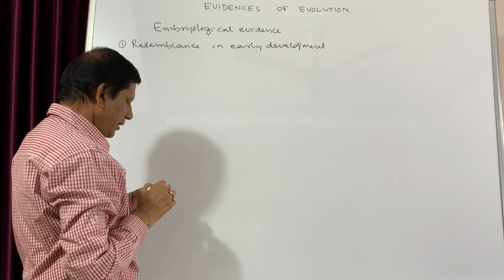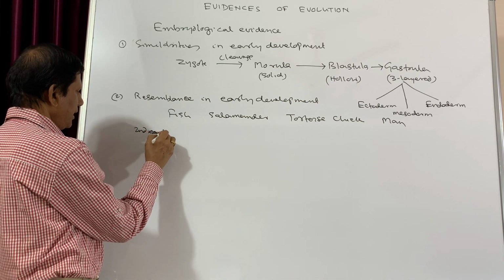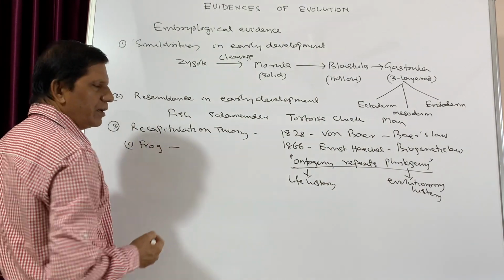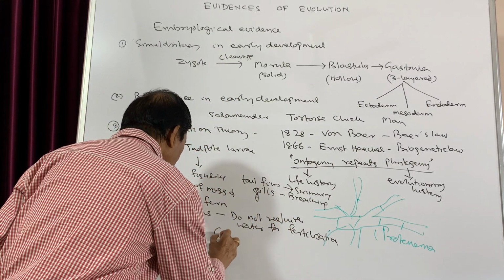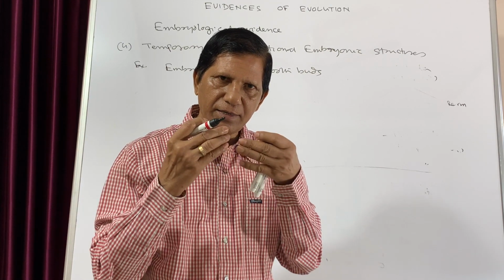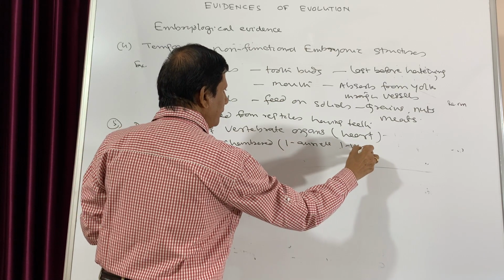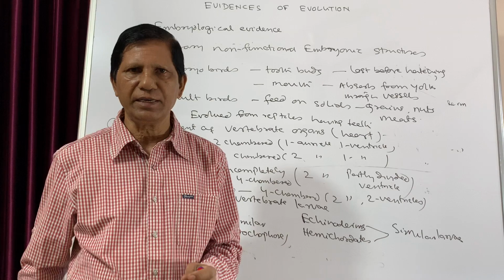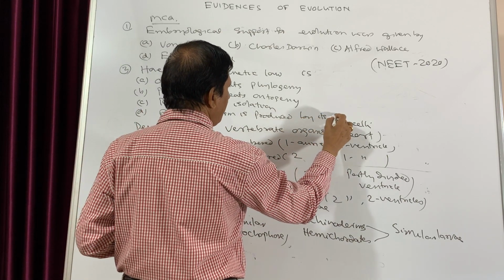EVIDENCE FROM EMBRYOLOGY | EVOLUTION, PART-7 | NEET | CLASS-12 | Dr Ramesh Panda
This video discusses the evidences from embryology to cite that evolution has taken place.Embryos of several species show similarities in their earlier development in mothers womb but as they grow they transform into different species,. In this regard embryos of human, pig,reptiles,birds and fishes have been compared.It also suggests that "ontogeny recapitulates phylogeny" ontogeny,phylogeny,biogenetic law,Baers law,